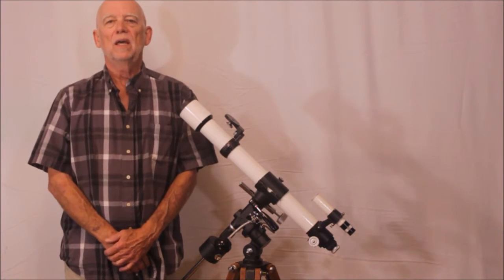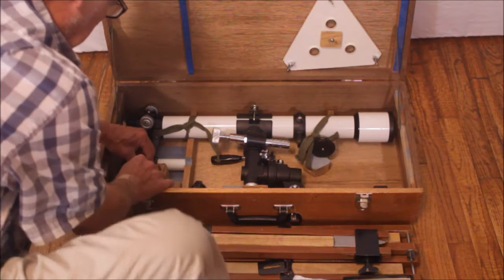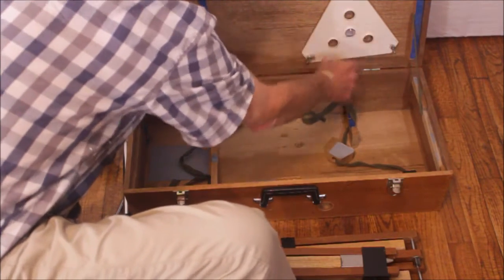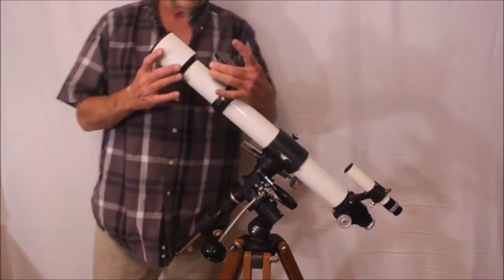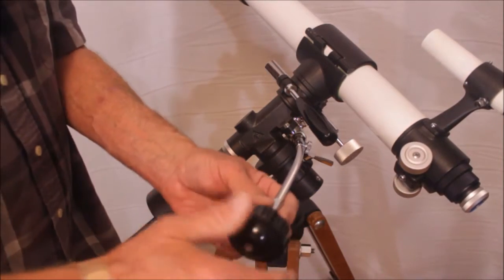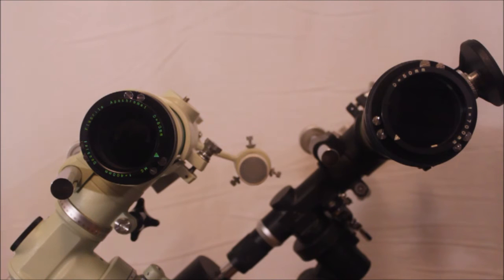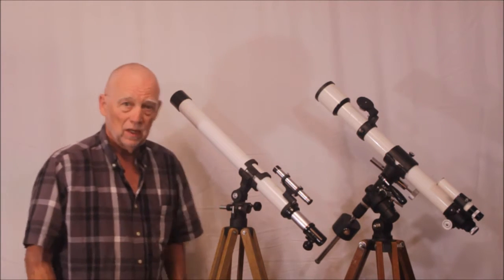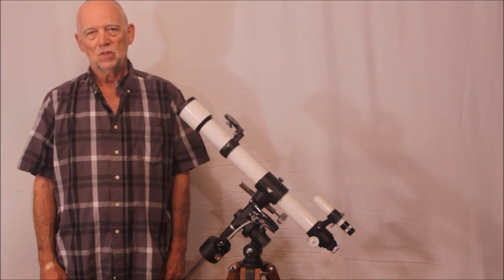Takahashi TS 50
This is a vintage Takahashi TS-50 telescope from about 1971. It has many of the distinctive hallmarks of a modern Takahashi. At 50mm it is diminutive but still made with all the impeccable quality of the larger Takahashi scopes.